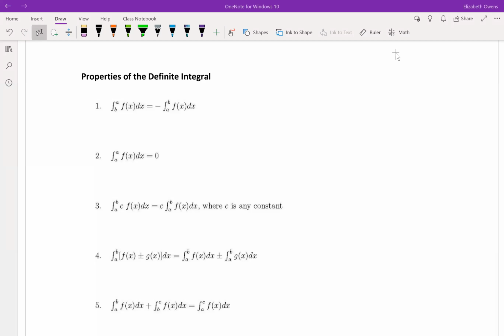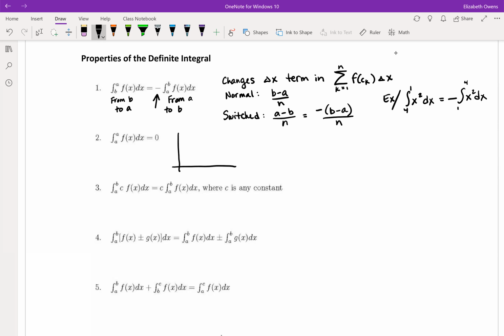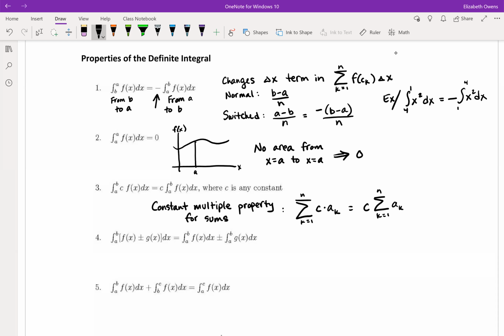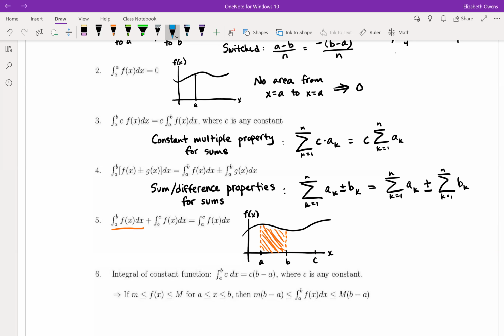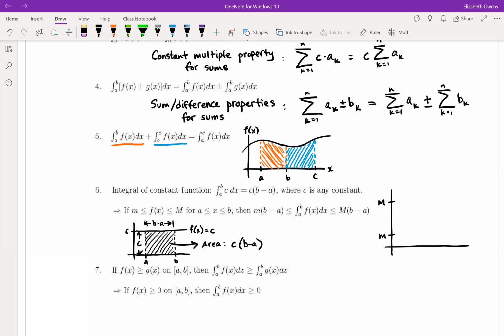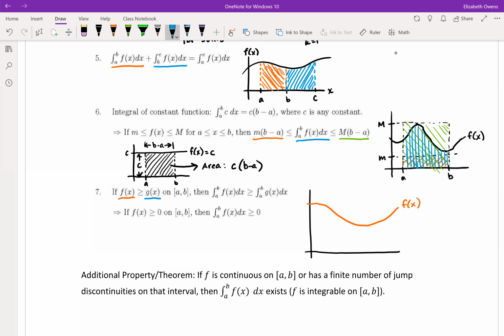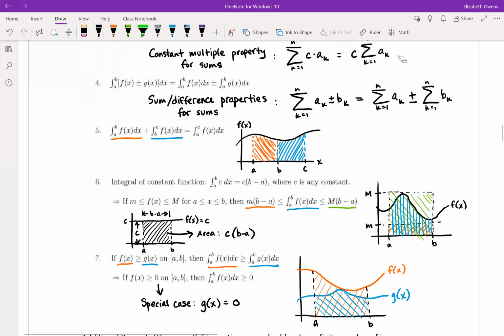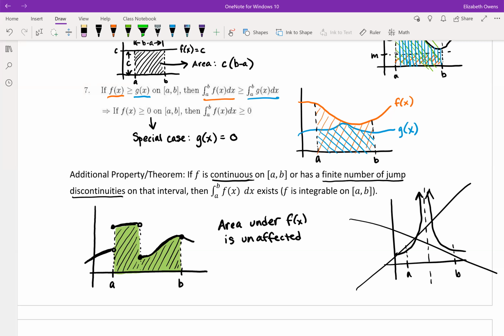5.3 Video 4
Section 5.3: Properties of definite integrals